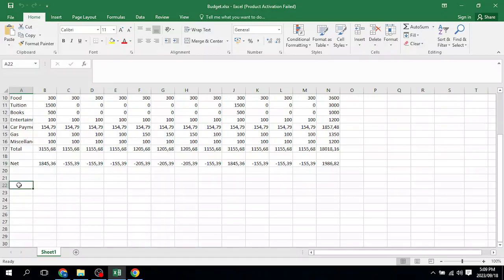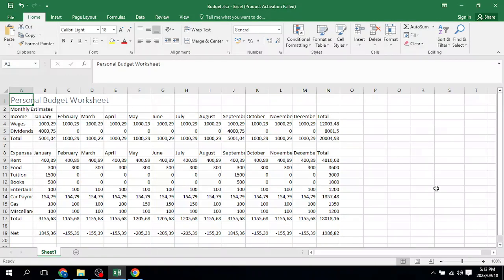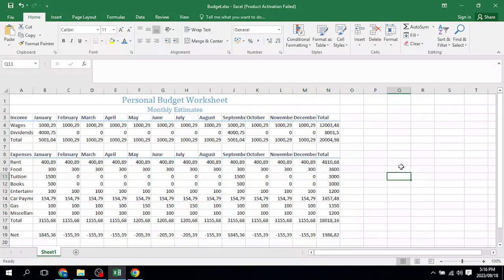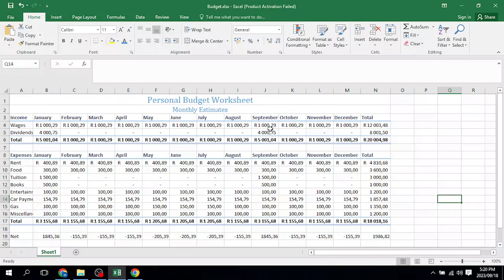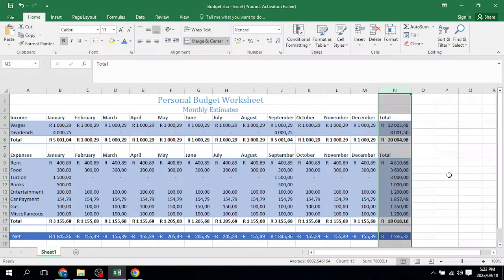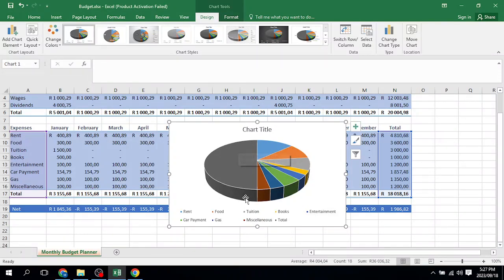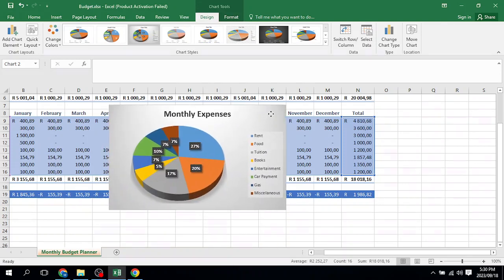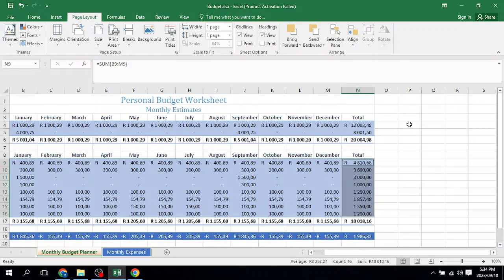Excel CP 1 Part 3 18 Sept